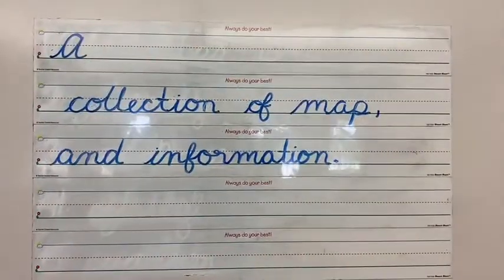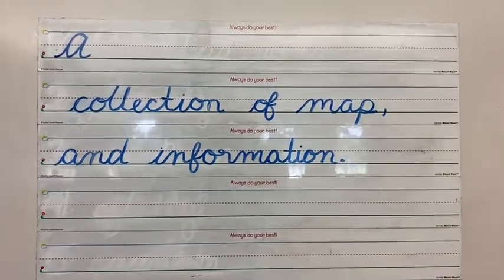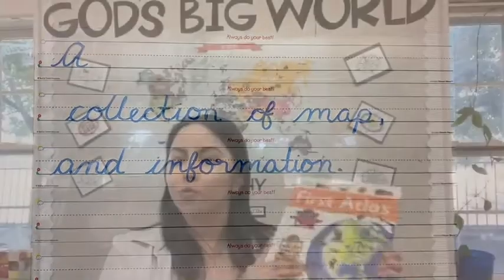Group A/B geography #8 10/20